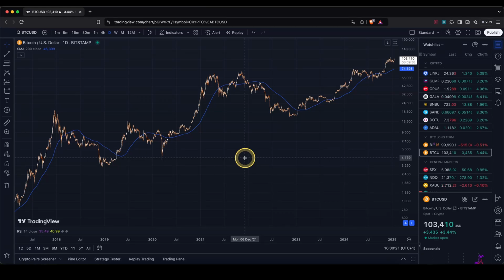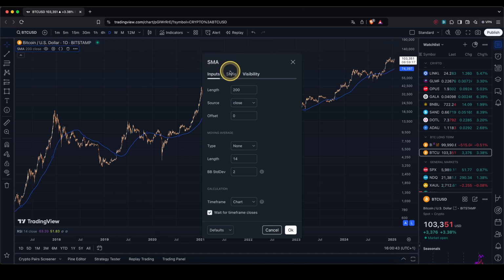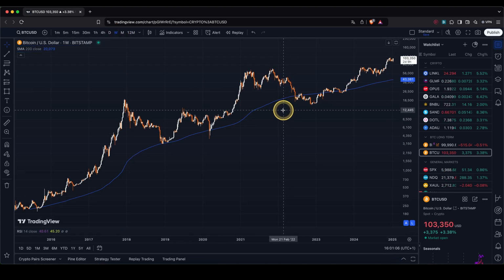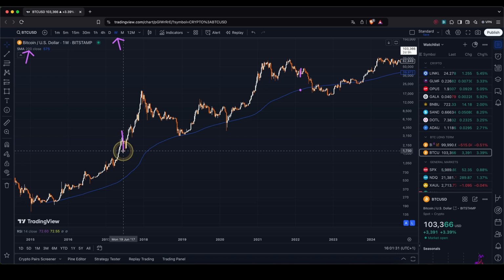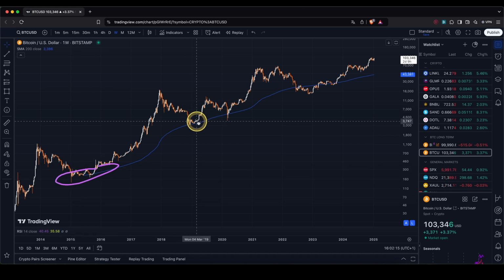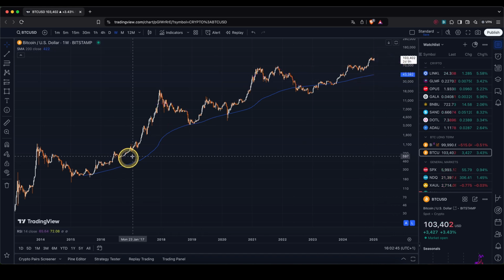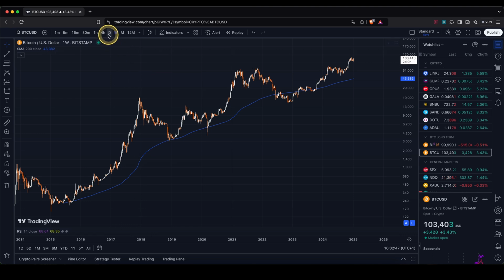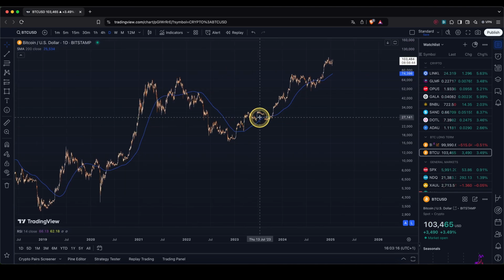Moving Averages simply explained ✅ How use them in Crypto Trading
Crypto Trading for Beginners: Moving Average + Ribbon
⬇️ Best Crypto Trading Exchanges ⬇️